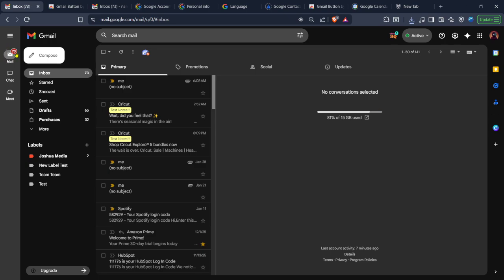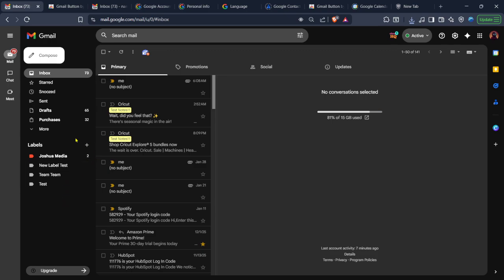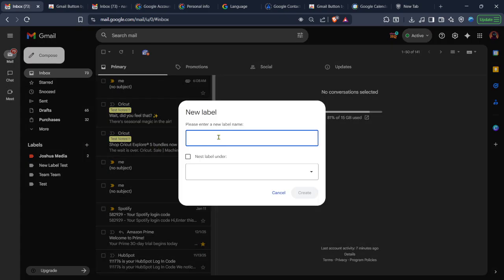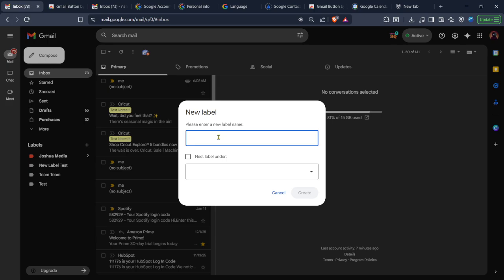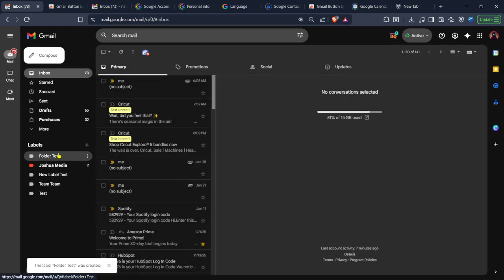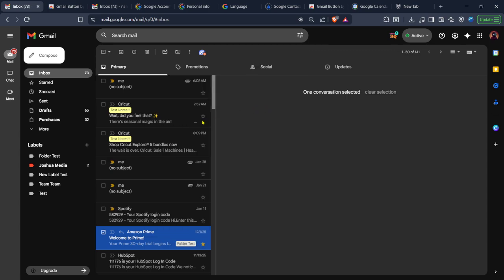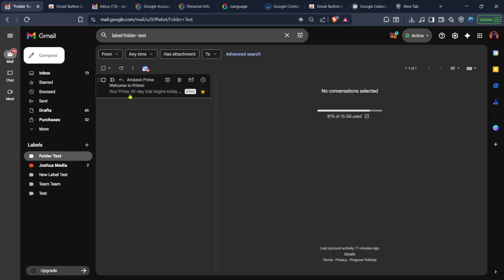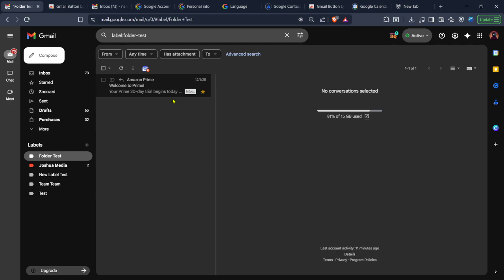How to Create a New Folder in Gmail (2026 Guide)